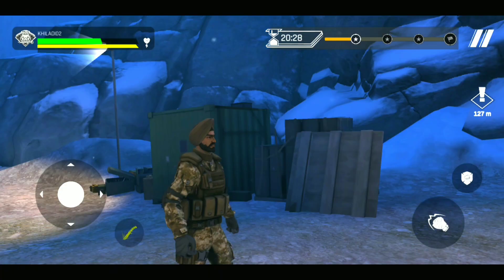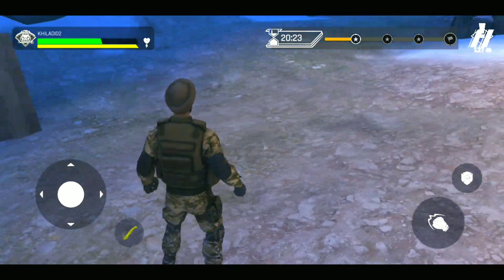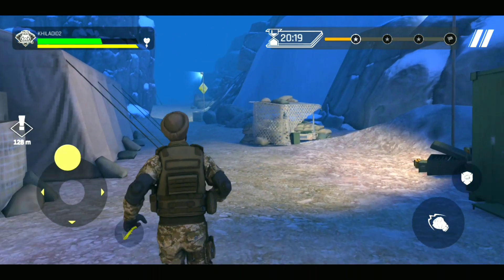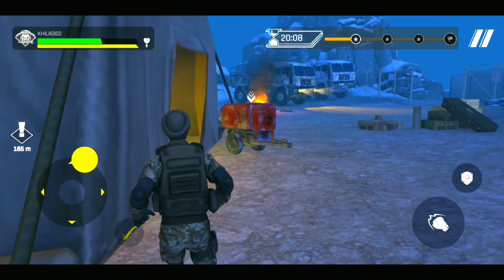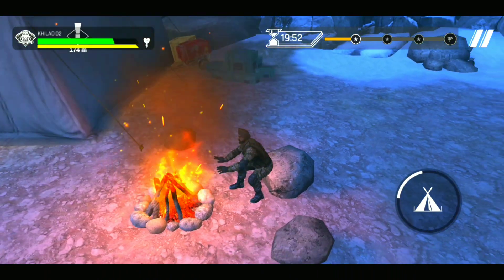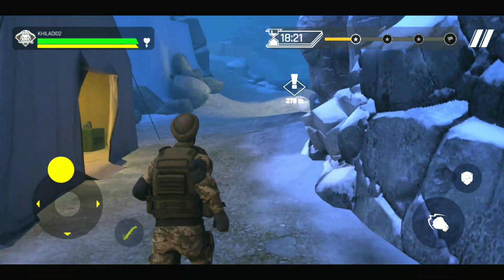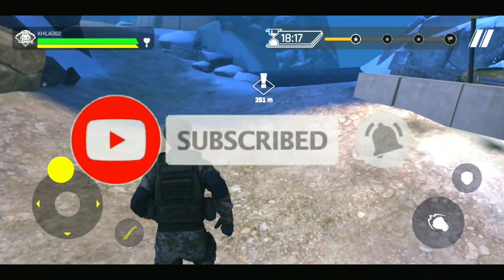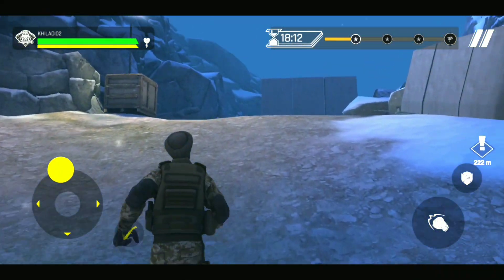TECHNICAL GURUJI GIVEAWAY | by giveaway time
(UPDATE RHNE K LIYE FOLLOW KR LENA DOSTO )

This is a news cahnnel for viewrs in guiding and helping in particiapting giveaways and results.This Giveaway Time youtube channel every viwers to help fo giveaways content.